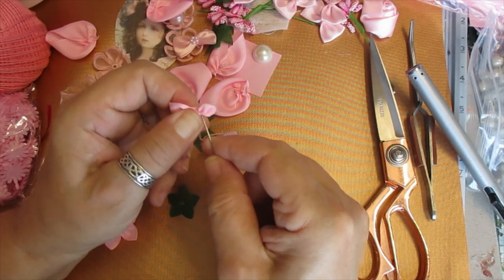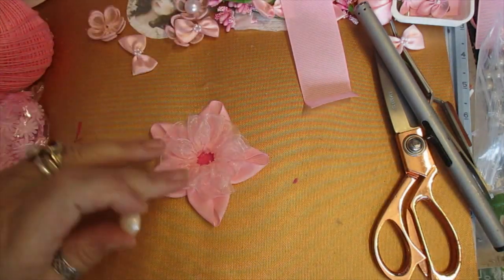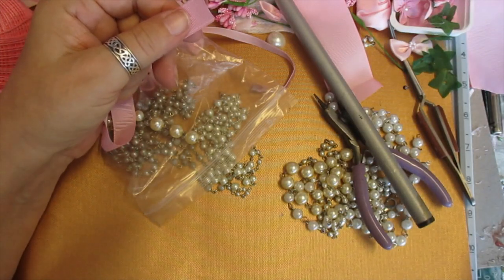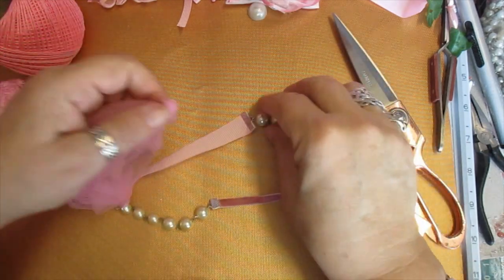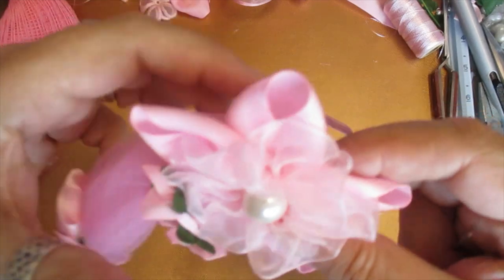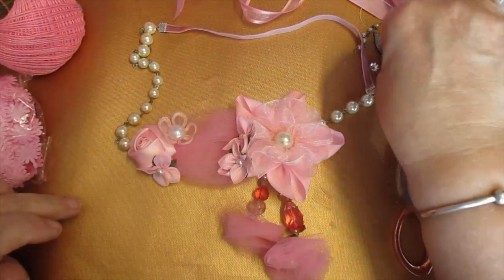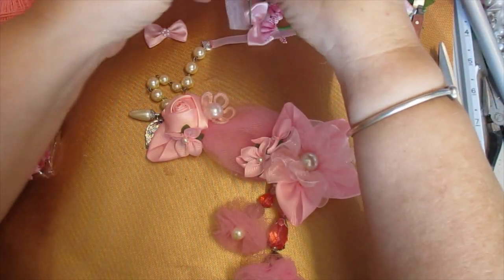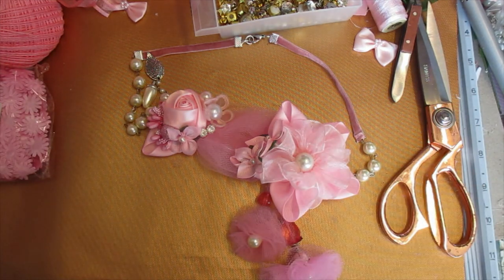Handmade Shabby Chic Bib Necklace Tutorial - jennings644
All videos are free to watch, but if you'd like to join this channel for extra perks and extra video's that only you as a member will see, click on the BLUE JOIN button, after all, we like the odd perk when we can get them! Click on the JOIN button below all future videos and you can also find it on my homepage below the main banner!